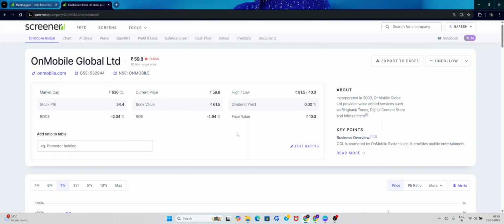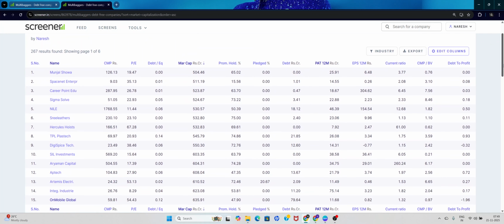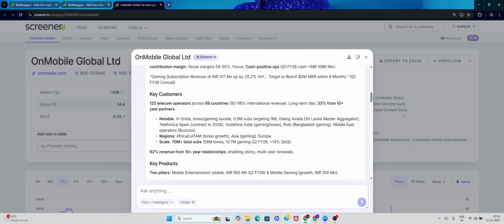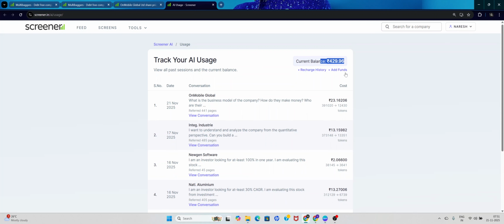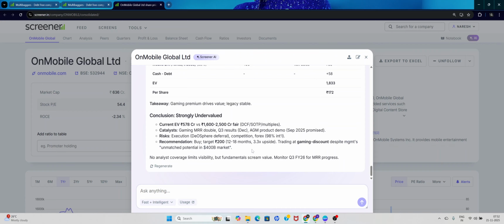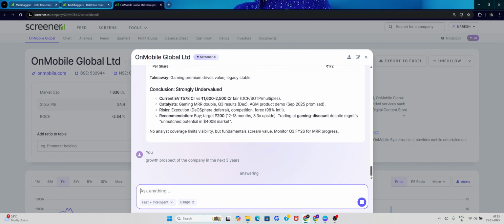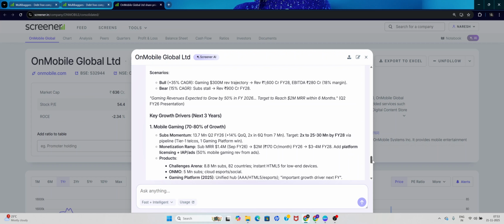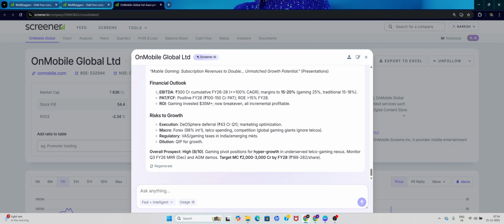How to Use Screener.in AI to Find Potential Multibagger Stocks (Step-by-Step Guide)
Knowledge Sharing across topics such as Finance - Share Market; Taxation; Motivation; Spirutuality; Education.
Simple easy language !!
Chartered Accountant in Progress !!
Jai Shri Krishna !! Radhe Radhe !!